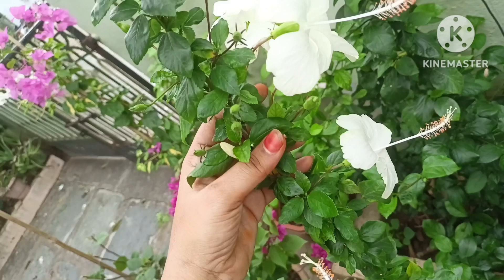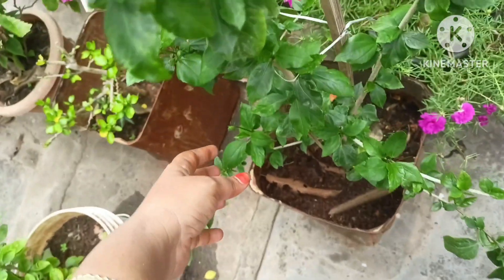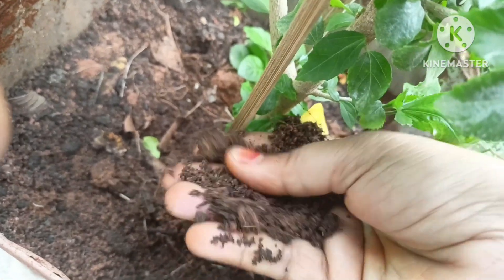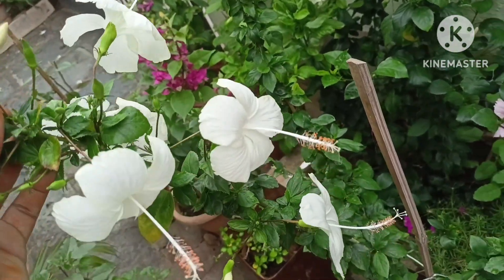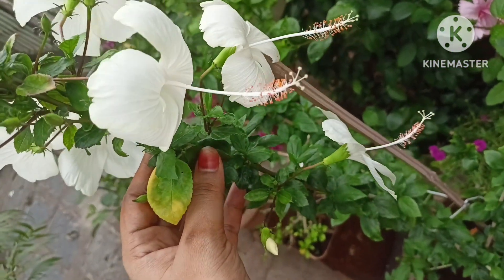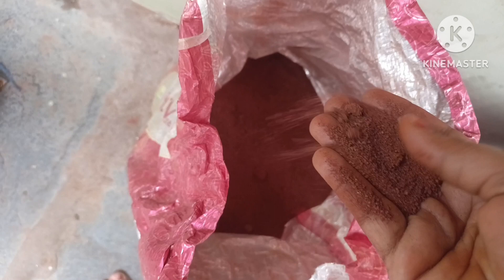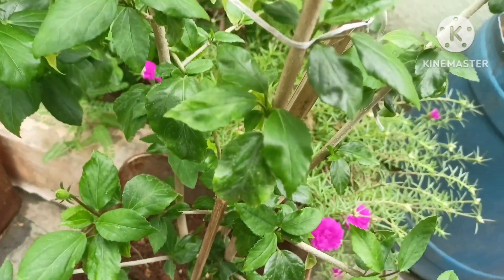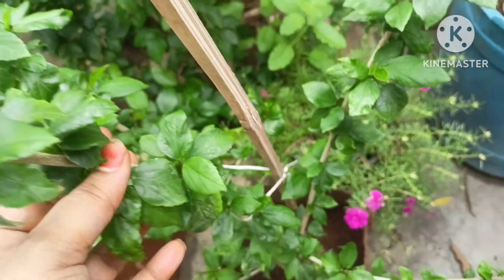కుండీలో మట్టి నీ విధంగా కలుపుకొని 👌మందార మొక్కలు నాటి నట్లయితే కొమ్మకు పువ్వులు చాలా బాగా పూస్తాయి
మందార మొక్కలు నాటేటప్పుడు కుండీలో మట్టి ఇలా తీసుకొని మొక్కలు నాటితే కొమ్మకు పువ్వులు బాగా పూస్తాయి అలానే మొక్క చాలా బాగా బలంగా ఎదుగుతుంది

ఈ విధంగా ఫెర్టిలైజర్ నీ మొక్కలకు వేస్తే గూగుల్ చాలా బాగా పూస్తాయి